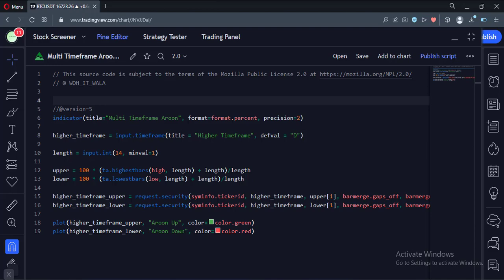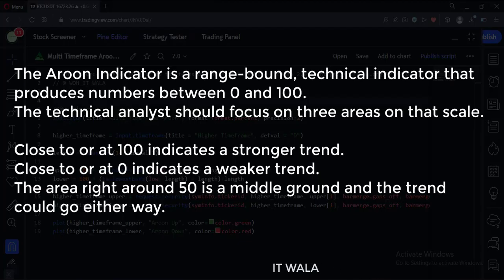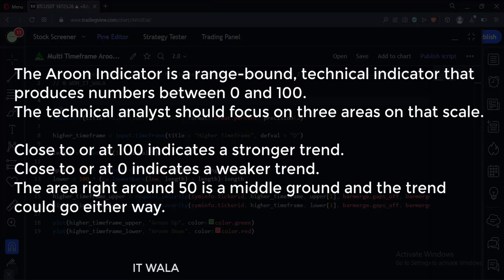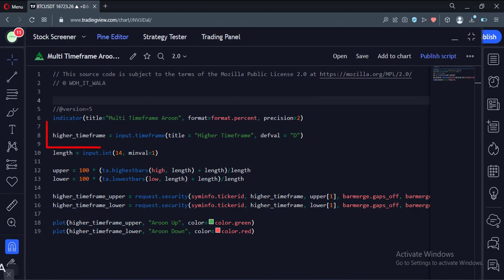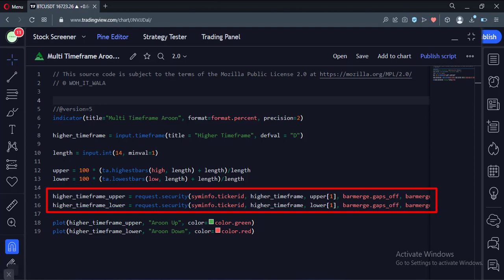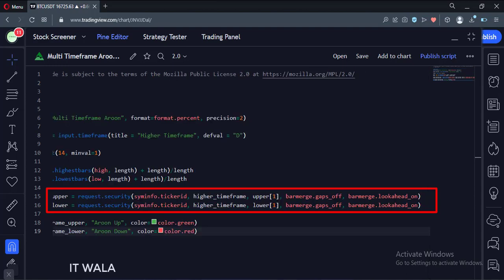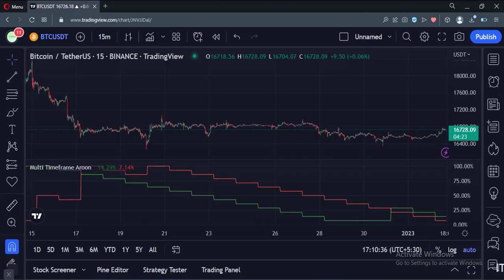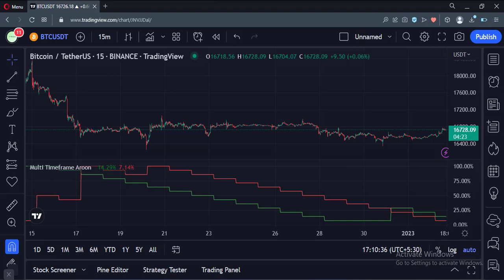TRADING VIEW--PINE SCRIPT: MULTI TIMEFRAME AROON INDICATOR || TUTORIAL